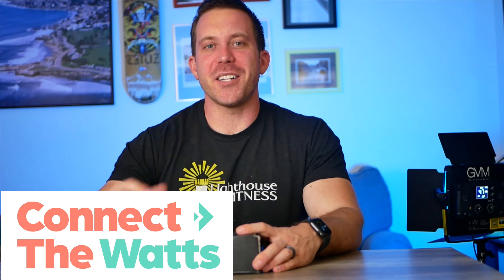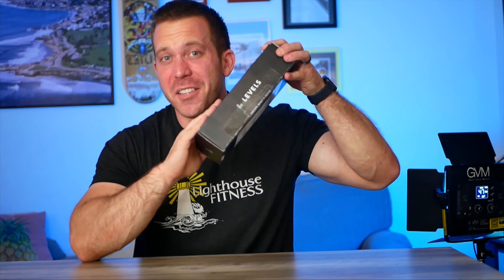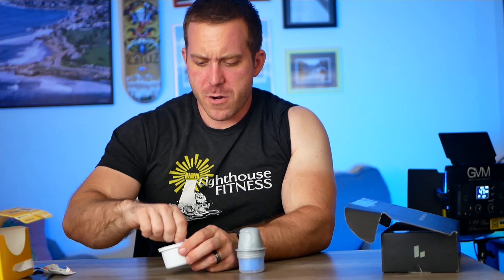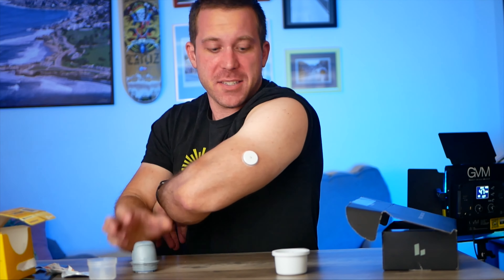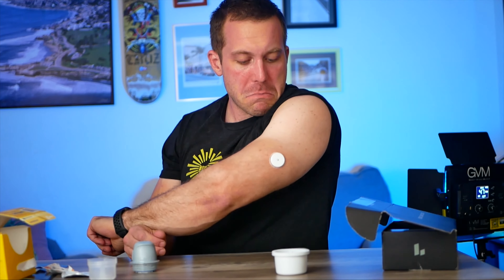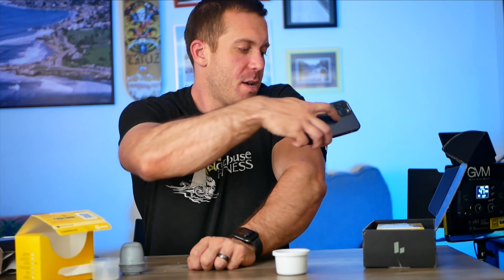Unboxing and Setup: LEVELS Continuous Glucose Monitor (CGM)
Today we Unbox and Setup the Continuous Glucose Monitor (CGM) by LEVELS Health! Don't be nervous.

The set-up (aka. Injection) is painless. And I'm really interested in learning what the Levels Continuous Glucose Monitor (CGM) will say about my diet, workout routine, sleep and more.

While CGM is usually worn by Diabetics or those who are pre-diabetic, the Levels Continuous Glucose Monitor is made specifically for those who want to use the information to dial in their fitness and health.

I'm looking forward to sharing what I learn after my month with this CGM, and will share it here on the Connect the Watts channel so make sure and subscribe so you don't miss it

Also, for those of you interested in the Levels Continuous Glucose Monitor (CGM) for yourself, they are still in BETA, however you can get on their waitlist

I will update this section of the video once LEVELS CGM is available for everyone.

(Find me on Peloton @ shreddedsloth)